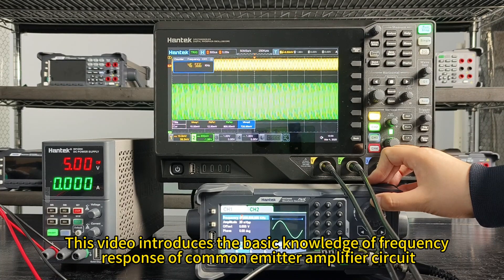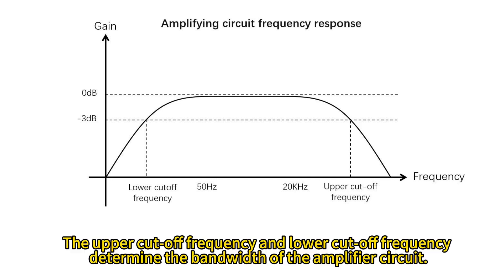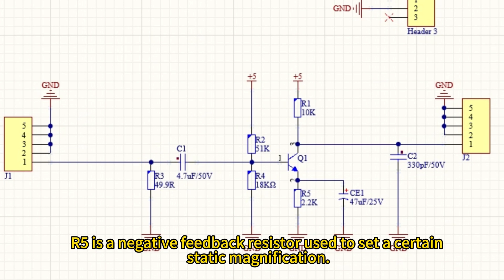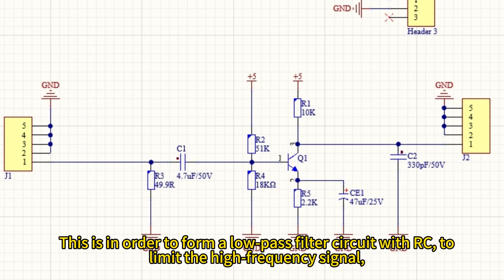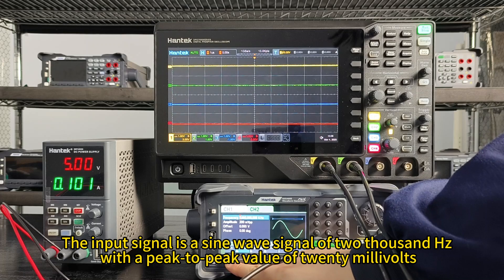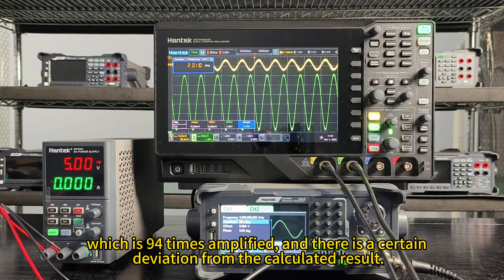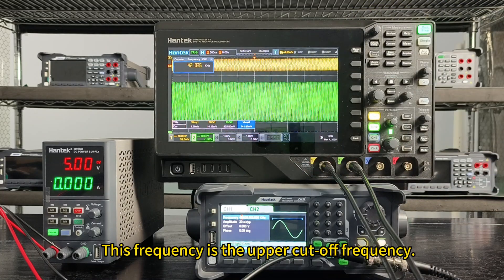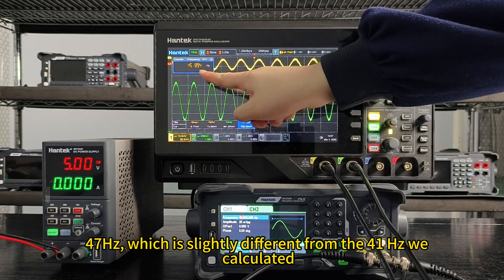Use an oscilloscope to easily capture the frequency response of a common-polar amplifier circuit.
This video will guide you step by step through the basics, from basic setup to critical waveform analysis, teaching you step-by-step how to become a circuit debugging expert!